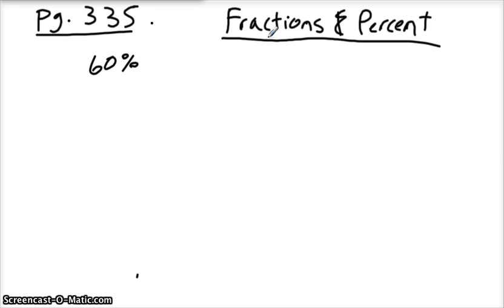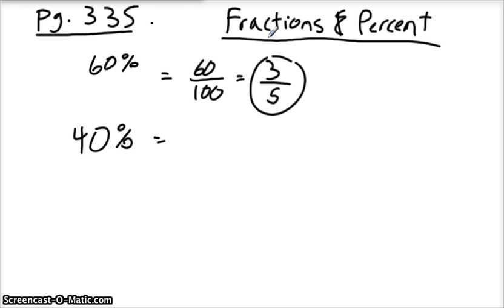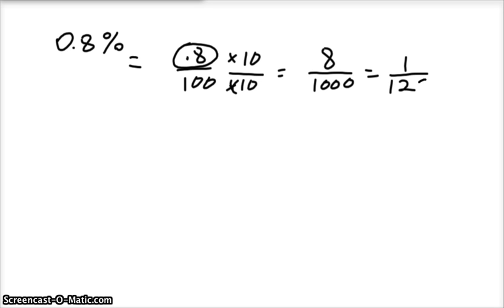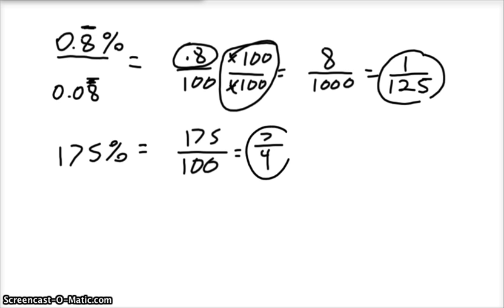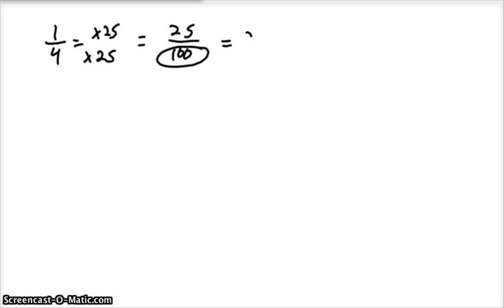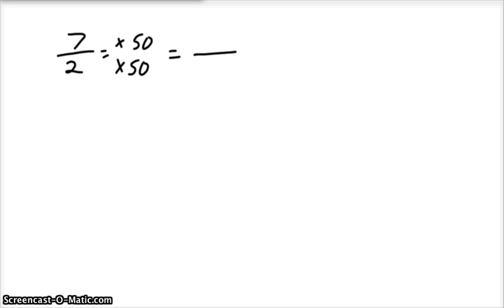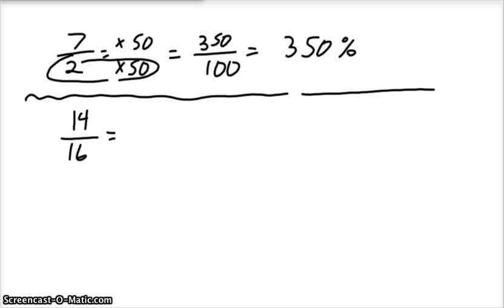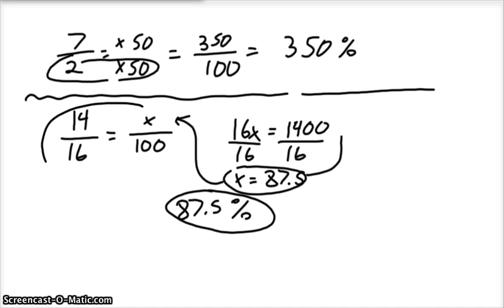7-1 Fractions and Percents